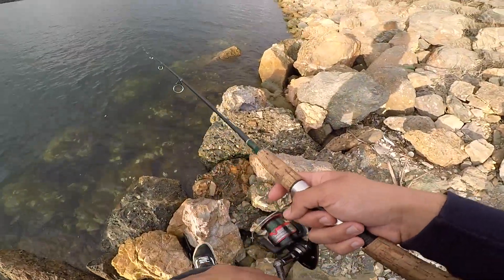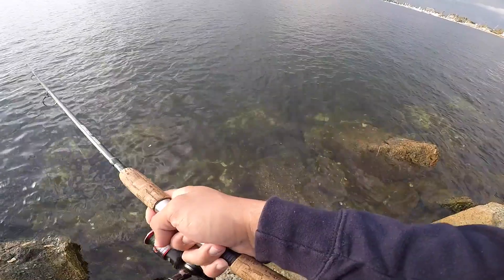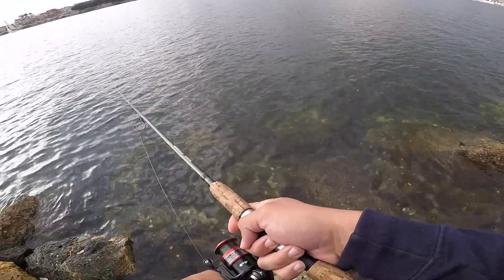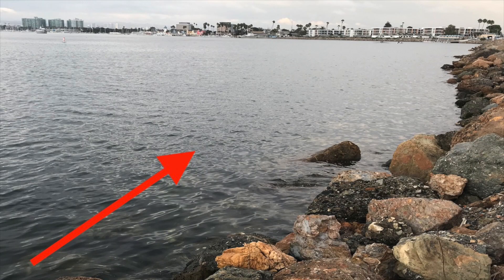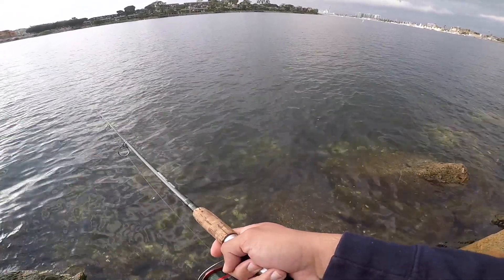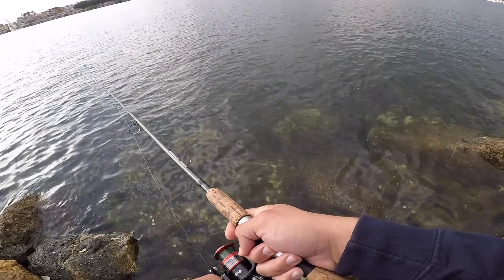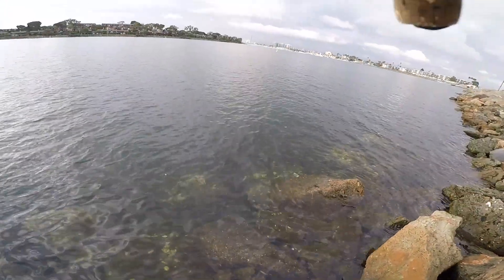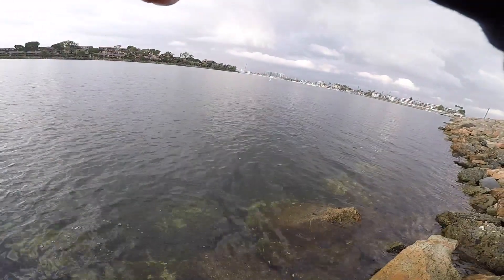how to find spotted bay bass AKA spotties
Hey guys I decided to make this video to give some pointers to anglers that are having a hard time finding spotted bay bass hope this helps !

MY GEAR
Penn Pursuit II Spinning Fishing Reel

Penn Fierce II 2000 Spinning Fishing Reel

Shimano Socorro 10000 SW Heavy Duty Saltwater Spinning Sea fishing Reel, SOC10000SW

Mustad UltraPoint O'Shaughnessy Live Bait 3 Extra Short Hook with In-Line Point (Pack of 25), Black Nickel, 4/0

Category
Entertainment